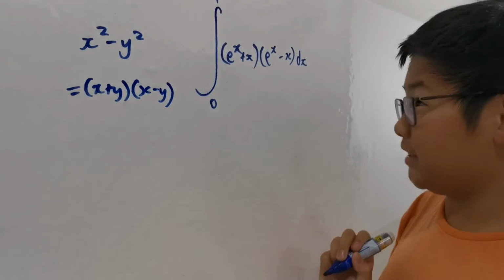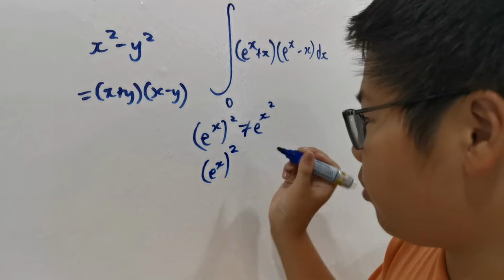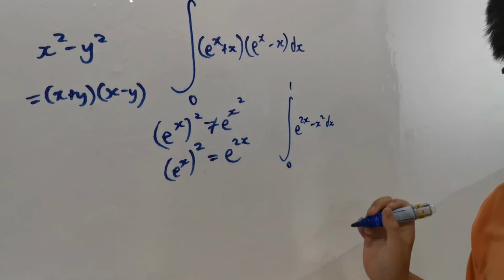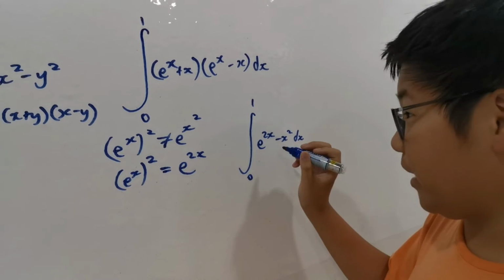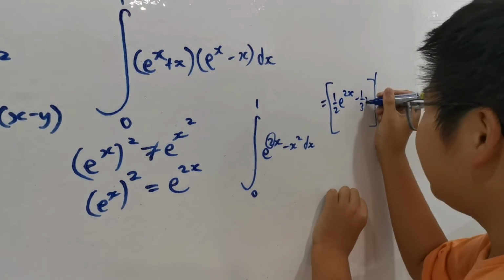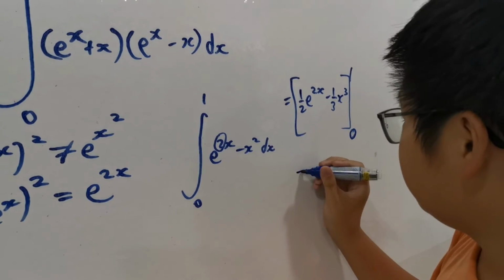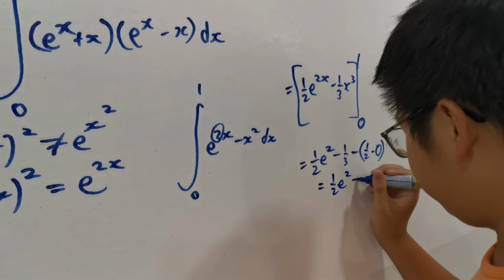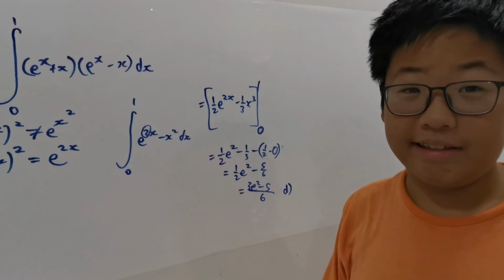Worked Solution for Oxford University MAT 2020 (Integration Question, 1B)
This is another worked solution for Oxford Maths Admissions Test 2020 (Question 1B) featuring some exponentials, polynomials and integration!

I will provide a step-by-step working towards the solution.